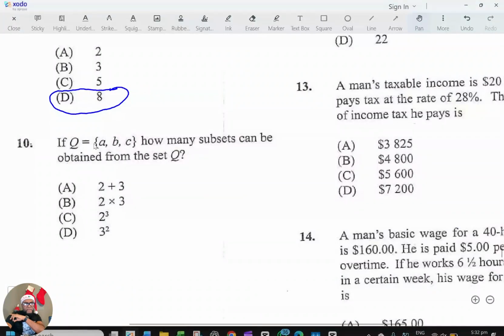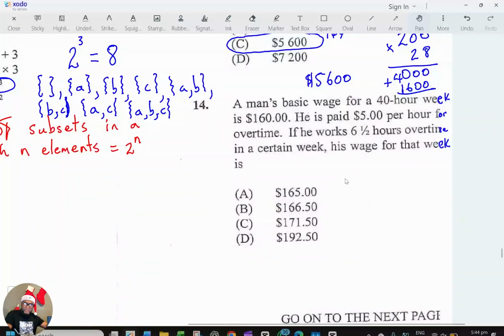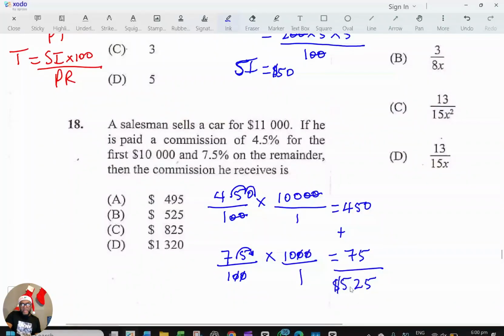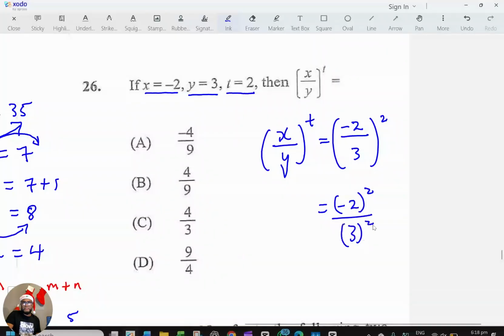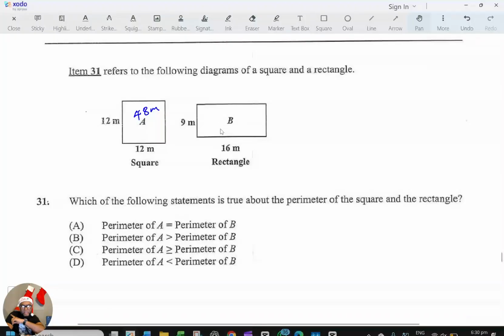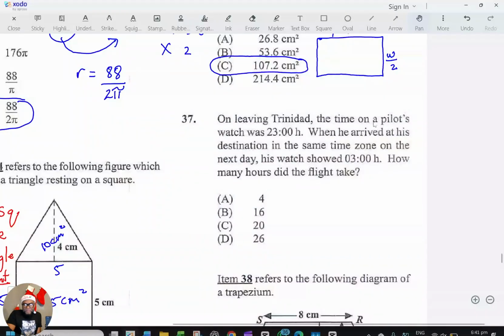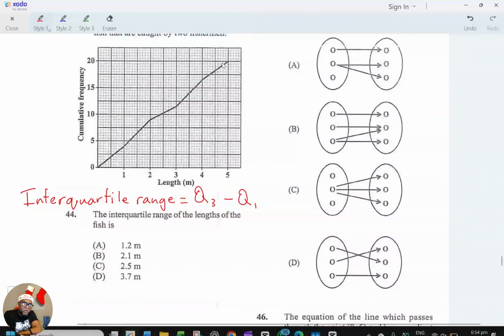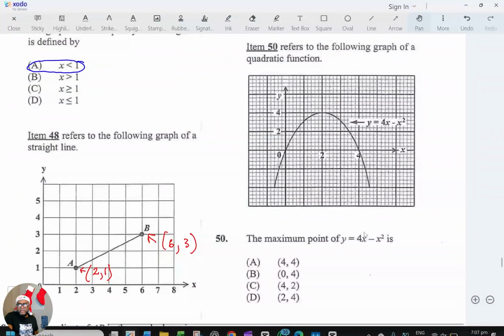May 2018: Q 10 to 50: CSEC Maths Paper 1